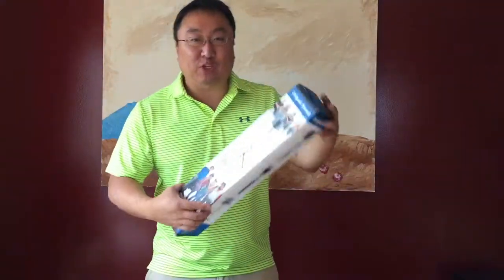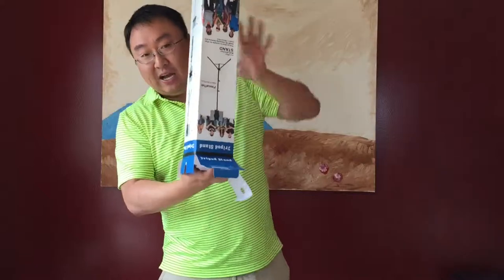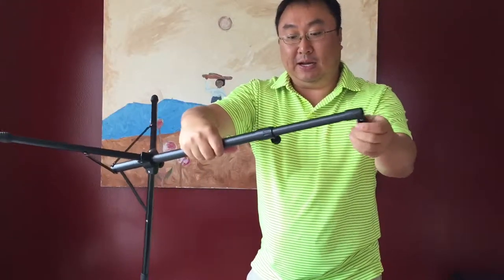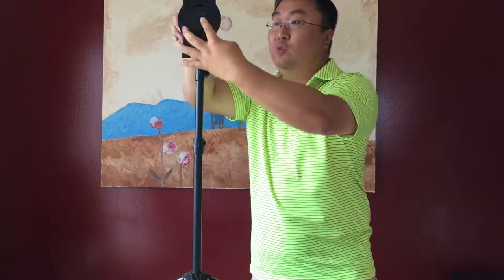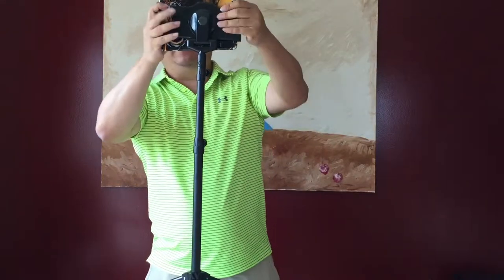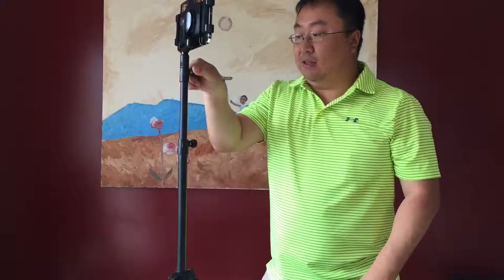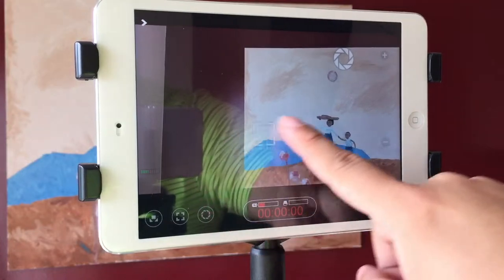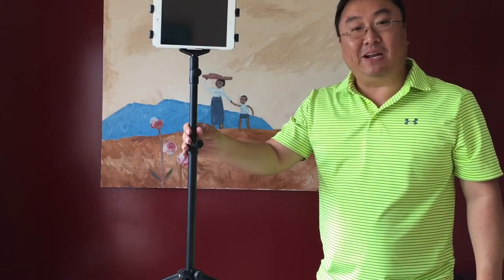Adjustable Tablet Tripod Stand Review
For tablets with width or height between 6.6 inches and 7.9 inches. Holds tablet securely at varying heights. Can be placed on floor or desk.
Easy to set up, lightweight and portable. Maximum height approx. 47 inches (120cm)
Use it to position the tablet so that neck and back strain is reduced.
Makes watching movies, reading ebooks and making video calls more comfortable.

【Fits for most Mobile Phones and Tablets】WEIYUDANG Phone/Tablet Floor Stand use an adjustable loading button and a spring locking mount for 4-12 Inch mobile phones and tablets. Fits for iPad Pro 9.7''/10.5'',iPad Air/Air 2,iPad Mini 1/2/3/4,for Galaxy Tab A 7.0/8.0/9.7, Tab S2 8.0/9.7, Tab E 9.6, Kindle Fire.
【Lightweight & Easy to Carry 】Made of high quality yet lightweight aluminum crafted column. The tripod transitions effortlessly from one spot to another and transports easily. Fits neatly into the provided zippered bag for easy portability and safe storage.
【Adjustable-heigh & 360° Rotation Freedom 】Height adjustable from 20 inch(1.67 feet) to 50 inch(4.16 feet). Vertical 360 degree rotatable. Easy to tilt up and down with swivel ball function, this tablet phone tripod provide you a most comfortable viewing angles and ergonomic eye-level height.
【Wide Applications】The Weiyudang Phone/Tablet Floor Stand can be used in a variety of areas - school, seminars, Concerts, homes, offices, large event venues, etc. , Great for teachers, educators, motivators, speakers, readings, Housewife, performer, lecture, rants and raves. To video, chat, watching movies and reading eBooks etc. Free your hands and enjoy your time.

Weiyudang Phone/Ipad Floor Stand Tripod Holder Mount Portable Height Adjustable 20 to 50 Inch 360 Degree Rotating for All 4-12 inch Phone and Tablets, Bluetooth Remote Control and Carry Bag As Gift
This item Weiyudang Phone/Ipad Floor Stand Tripod Holder Mount Portable Height Adjustable 20 to 50 Inch 360 Degree Rotating for All 4-12 inch Phone and Tablets, Bluetooth Remote Control and Carry Bag As Gift

T-SIGN IPad Tripod Stand Mount, Reinforced Foldable Floor, Height Adjustable 360 Rotating for More 7 to 12 Inch Tablets, Carrying Case, Phone Holder, Bluetooth Remote Control

IPOW iPad Tripod Mount Adapter Universal Tablet Clamp Holder Fits Ipad, Ipad Air, Ipad Mini, Microsoft Surface, Nexus and Most Tablets, Use on Tripod, Monopod, Selfie Stick, Tabletop Tripod Stand Etc

iPad Tripod Stand, LetsRun Height Adjustable Foldable Floor Tablet Tripod Stand for iPad Mini, iPad Air, iPad 1,2,3,4 and All 8-12 Inch Tablets, Carrying Case as Gifts (White)

Ipad Tripod Mount Floor Stand, Vstyle Height Adjustable 20 to 60 Inch Tablet Tripod Stand Mount For Ipad ,Ipad Mini and Others Within 7-10 Inch (Classic Tripod+Bluetooth Remote Control)

Ipad Tripod Mount Floor Stand, Weiyudang Height Adjustable 20 to 60 Inch Tablet Tripod Stand Mount for Ipad, Ipad Pro 11 and Others Within 7-10 Inch, Carrying Case and Mini Stand Includeed Expedition Money LLC